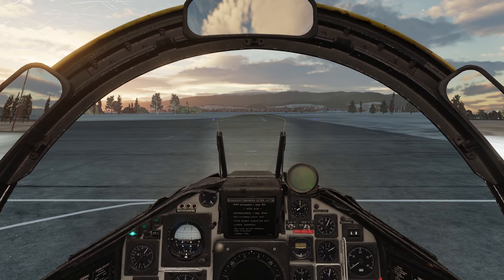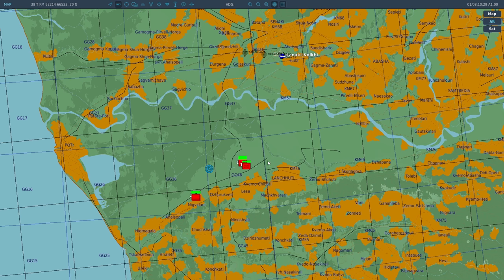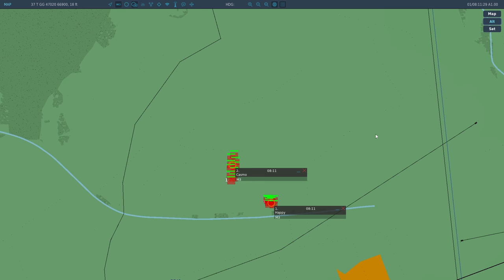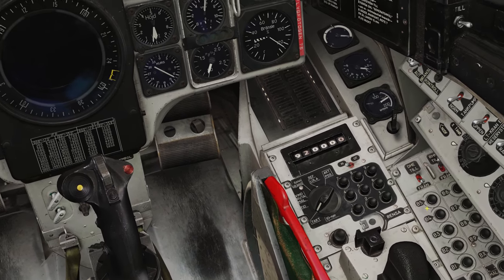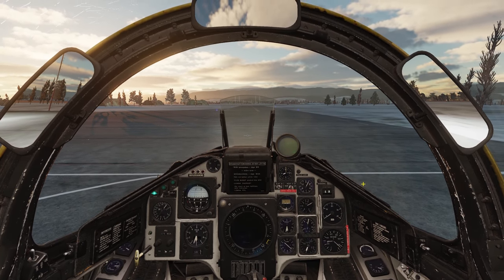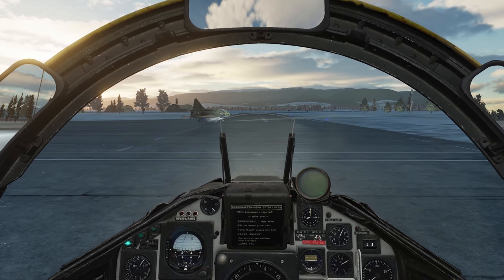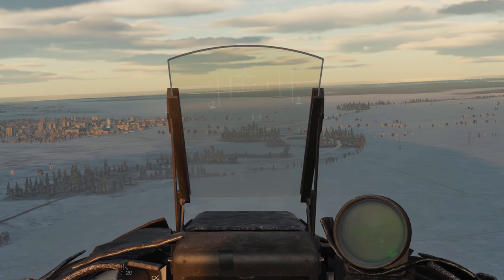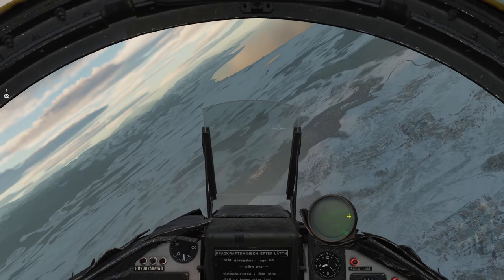DCS Viggen BK90 Bomblets | Real Military Pilot flies DCS World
The BK-90 is gliding stand-off submunitions dispenser, or cluster bomb, with 72 submunitions... and we bout to throw some down...

Hardware:
Joystick: VKB Gunfighter III with 20cm extension
Pedals: VKB MkIV
Throttle: Thrustmaster T16000M